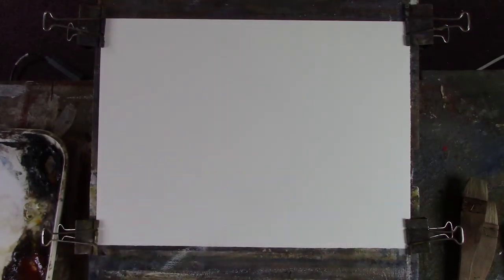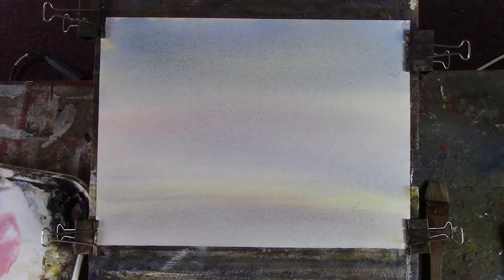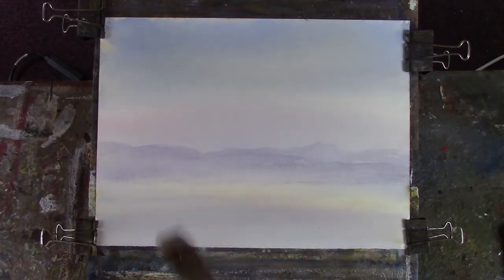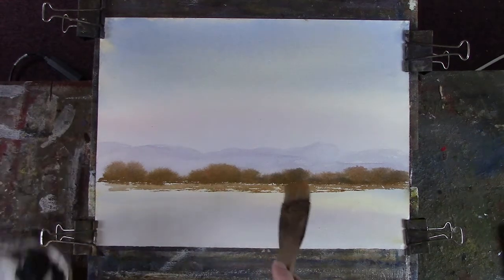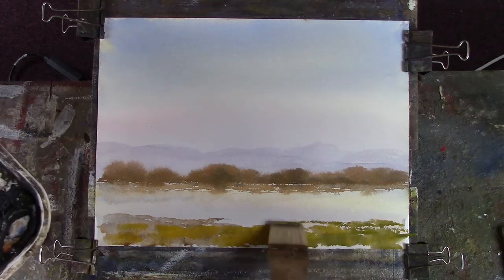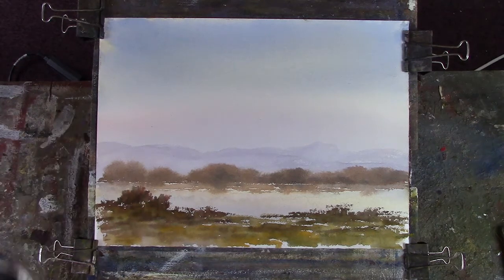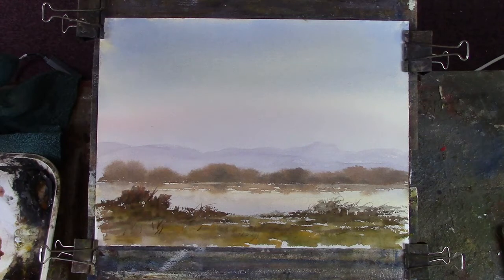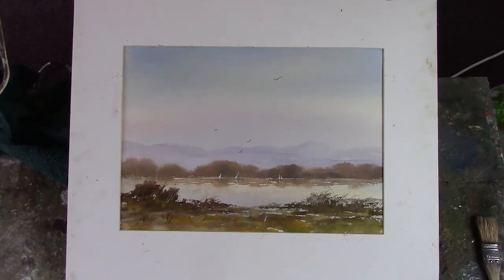"Languid morning" Beginners guide to watercolour painting.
Basic lake painting for beginners.